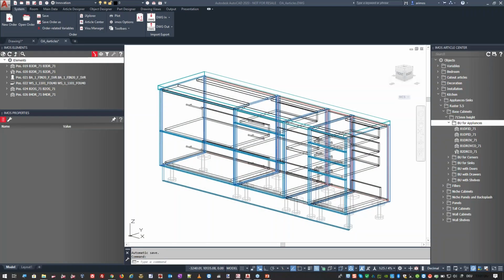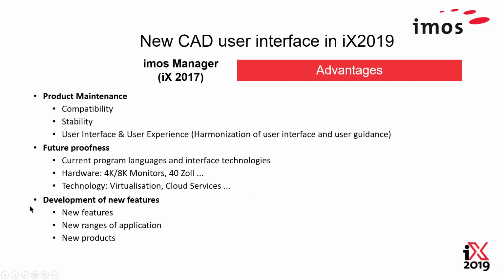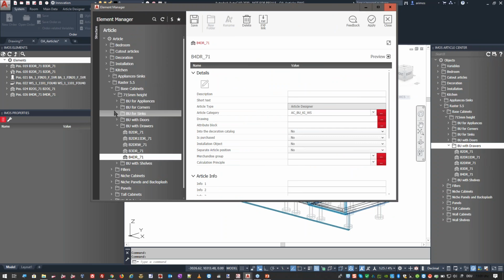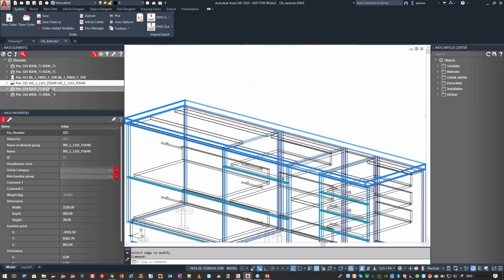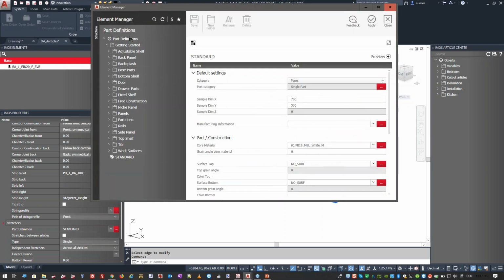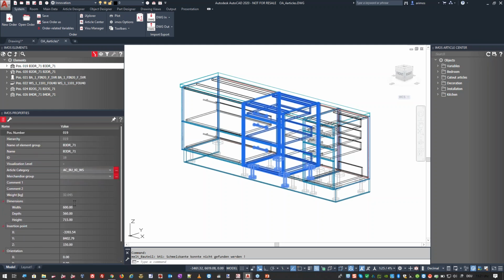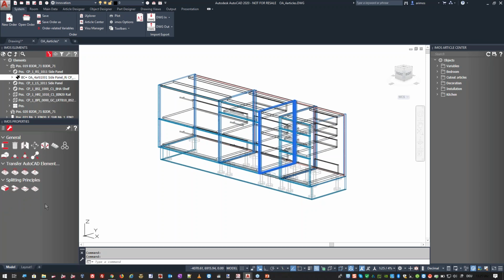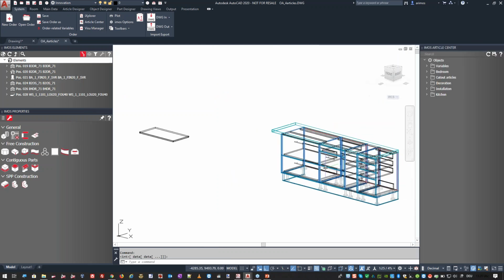2019 07 11 New in imos iX 2019 iXplorer and article center